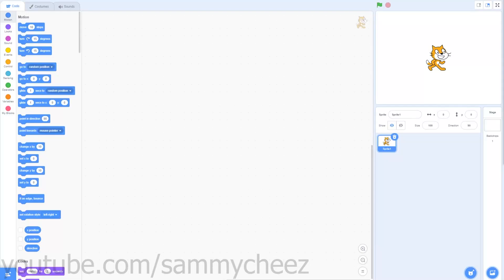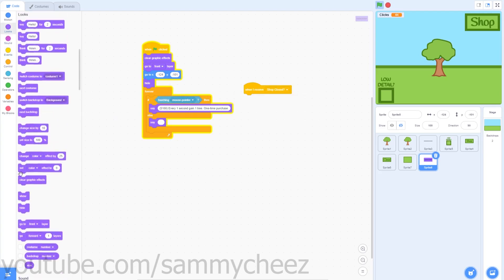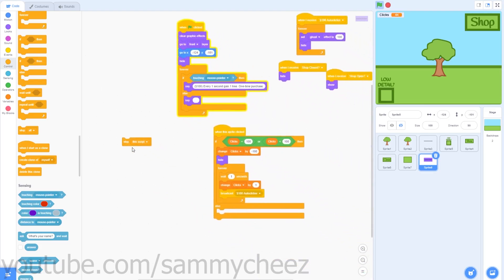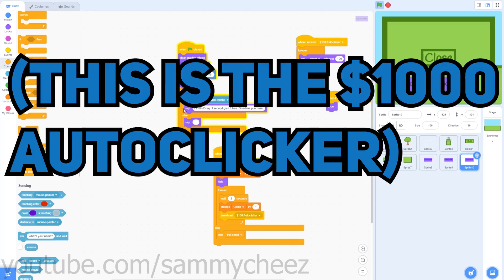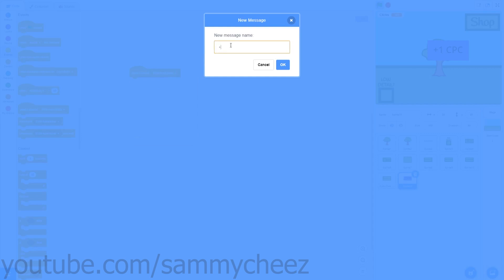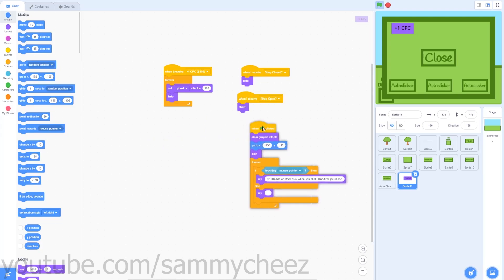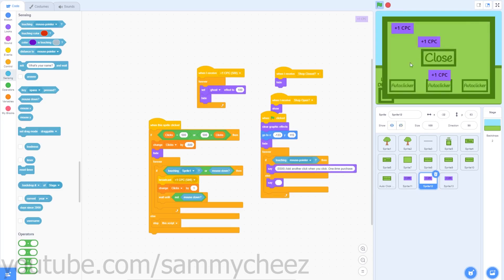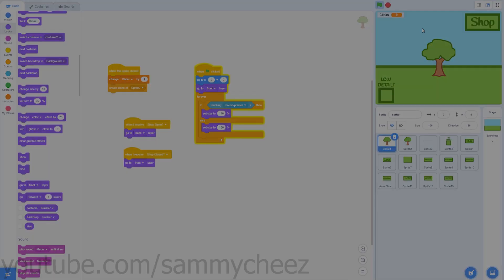How To Make An Advanced Clicker Game In Scratch 3.0 (Part 2)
Hey guys, it's SammyCheez here, back with another video. In today's video, I will be showing you how to make an advanced clicker game in Scratch 3.0 with a shop, auto clicker, and more. This is part 2 of a part 2 series. If you want more weekly Scratch tutorials/videos, let me know with a comment! This is for 2020 and 2021.

⏱️  TIMESTAMPS ⏱️

0:00 Intro
0:17 Coding the auto clicker power-up
6:05 Coding the bonus power-up
11:10 Finishing up

⏱️  TIMESTAMPS ⏱️